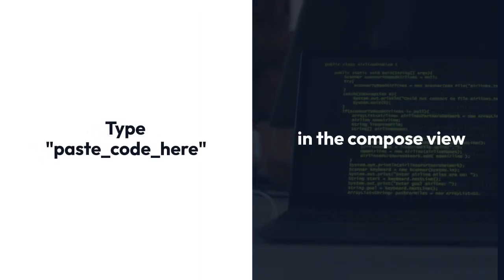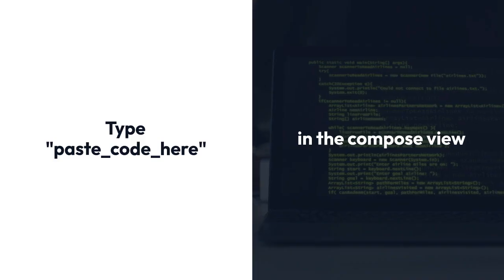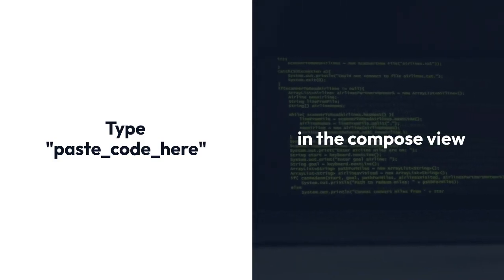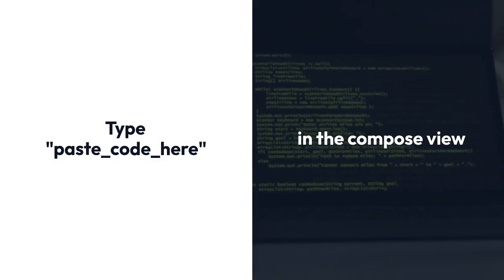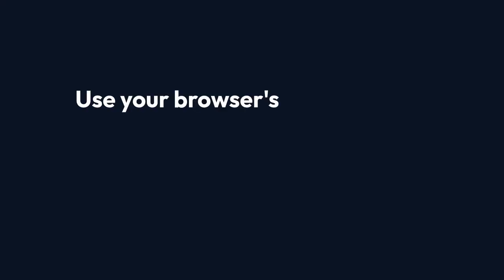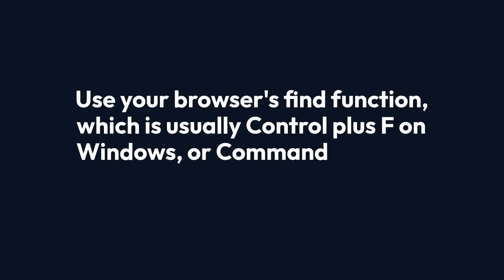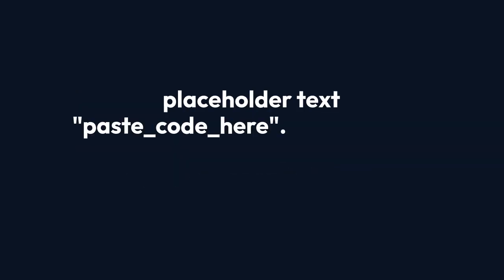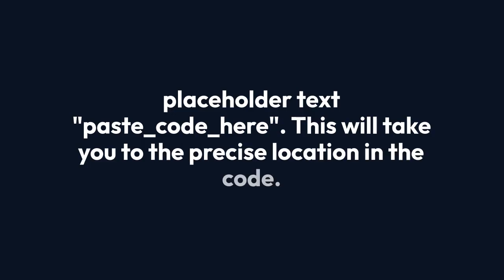How To Add HTML Code In Blogger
Adding HTML code to your Blogger blog is straightforward, depending on where you want it to appear. For widgets, sidebars, or footers, navigate to your Blogger Dashboard, then 'Layout'. Click 'Add a Gadget' and choose 'HTML/JavaScript'. In the content box, paste your HTML code and click 'Save'. This is perfect for embedding external scripts, custom banners, or unique CSS snippets. If you wish to insert HTML directly into a blog post, open or create a new post. In the post editor, switch from 'Compose view' to 'HTML view' (often represented by a pencil icon or 'HTML' button in the toolbar). Paste your HTML code directly into the editor at the desired location. You can then switch back to 'Compose view' to see a preview of how your code renders. Remember to save or publish your post to make the changes live. Both methods allow for significant customization and integration of external content.